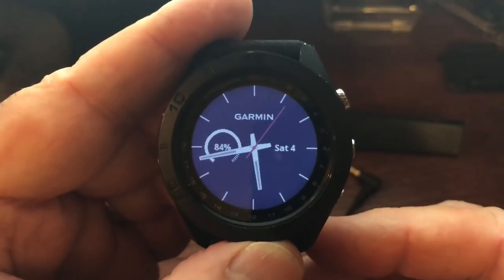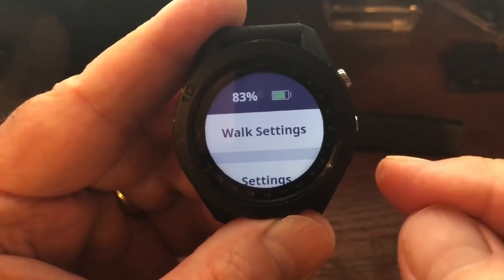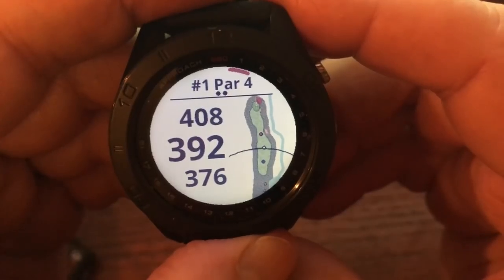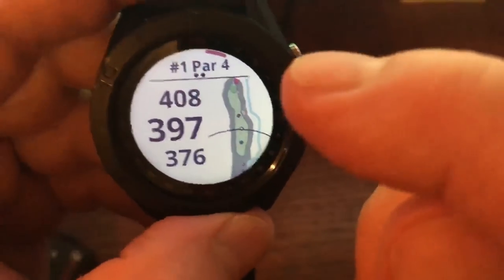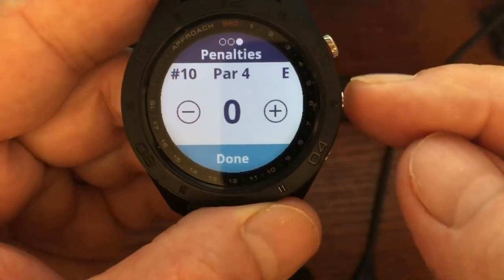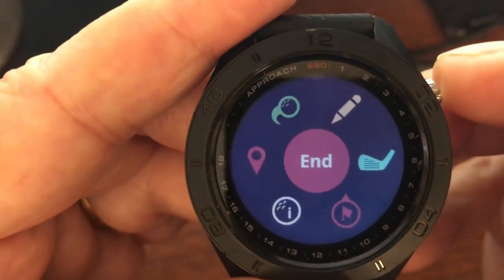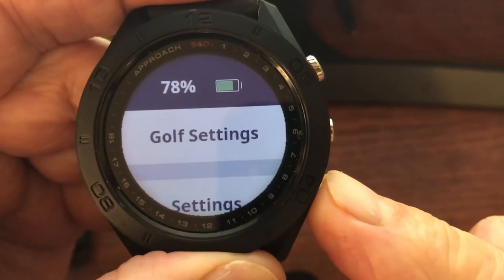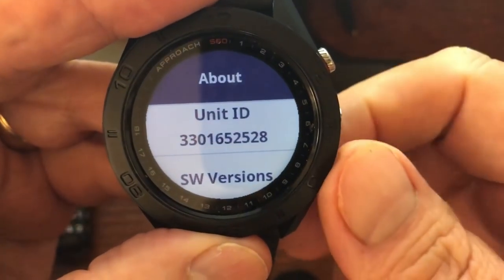A complete guide to the Garmin S60 Golf Watch (Description has Index)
Most of the tutorials I have seen on the Garmin S60 don't explain nearly enough about how to use the watch.  The Garmin videos and website do a very basic job.  If you want to learn everything about how your S60 works. grab your watch and follow along.    If you want to just see the golf specific functions, jump to 7:10 into the video where I start go over all the golf features.    One tip I wish I had put in the video that I learned on the course after I made this is that you can see all the shots the watch has captured during your round.  When you are on the course, from the main screen that shows the hole you're on and yardage, hit the action button (top button) and on then click the little green golf ball icon that is at 10 o’clock.  That will bring up a screen that shows your last shot, but more interestingly, if you then click the three dots at the bottom of that screen, it will take you to a screen that will show you every shot so far in the round.  Useful if you want to find out how you are hitting various clubs that day.

Here's a summary of the content:

Section 1.  BASIC CONTROLS 00:05
- What the 3 buttons do, and the touch screen.

Section 2.  WIDGETS 01:07
- How to add, remove and access widgets to see things like how many steps you've taken, the weather, text messages, stocks, etc.

Section 3.  APPS 02:19
- How to access non-Golf specific Apps, such as Walk, Swim, Run, Row, Cardio tracking, etc..  Add/Remove Apps from the watch.

Section 4.  ADVANCED WATCH FEATURES 04:02
- Power on/off watch, locking the watch, Find your Phone, Sync with your Phone, Do Not Disturb, Controlling music/audio on your phone from your watch, connect/disconnect with your phone, Timers.

Section 5.  THE GOLF APP 07:10
-  Starting a round of golf, distances to center, front and back of green.  Elevation adjustments to distances.  Touchscreen interactions with the entire hole, finding distances to bunkers/hazards.  Changing pin location.   Planning out shots.   100/150/200/250 markers to the green.

Section 6.  THE GOLF APP (continued) - Changing holes, shot tracking and scoring.  13:04
- Changing what hole the watch thinks you are playing on.  Enabling shot tracking, including what clubs you used, scoring details.

Section 7.  ADVANCED GOLF APP FEATURES 16:03
- Showing what your typical distances are by club.   Compass use when you can't see the hole.  Checking your score during a round.  100/150/200/250 distances in text form.  Last shot distance tracker.

Section 8.  REMAINING GOLF APP SETTINGS 20:26
-  Keeping score by default on/off.  2 player scoring.  Handicap scoring.  Turn on bigger fonts for main screen.  Tournament mode to disable features not allowed in tournaments (e.g. elevation adjusted distances).

Section 9.  REMAINING WATCH SETTINGS 23:36
-  Setting watch faces, clock formats, adding sensors/accessories, compass calibration, controlling notifications, pairing your phone, syncing, activity tracking, back-light timeout and brightness, software updates.